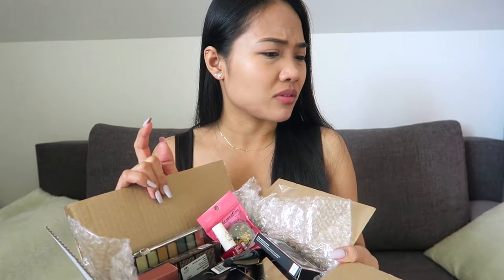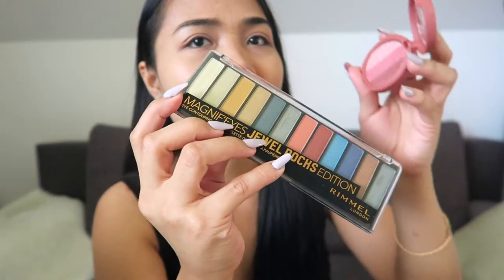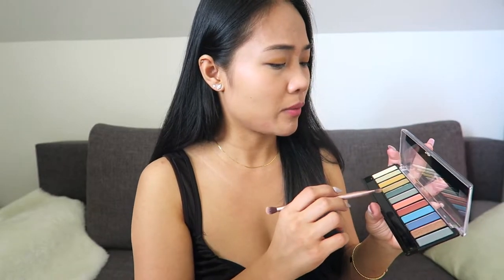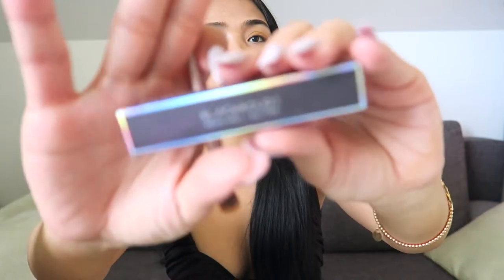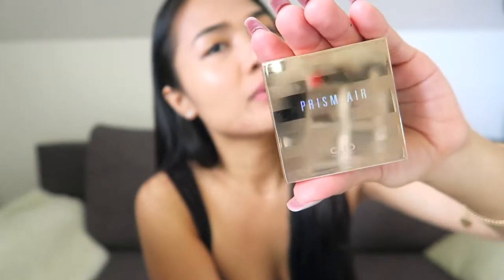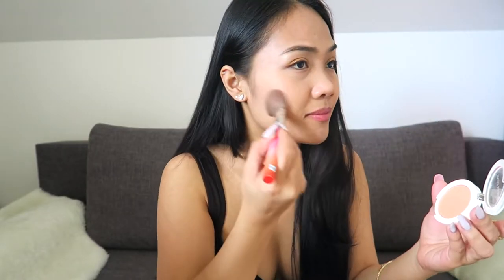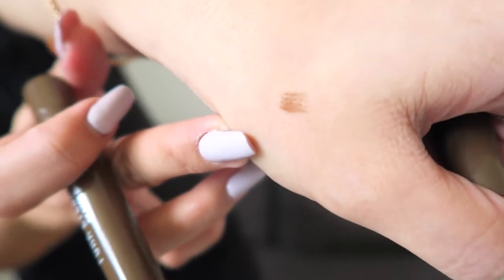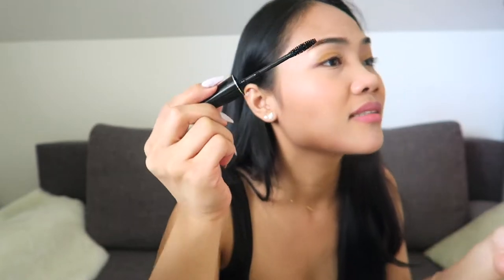PANTONE MAKE UP Feat. YesStyle | Pantone Color of the Year 2021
BLACK ROUGE - Pearlvely I Glitter Universe Edition - 2 Colors

Hello everyone 😘